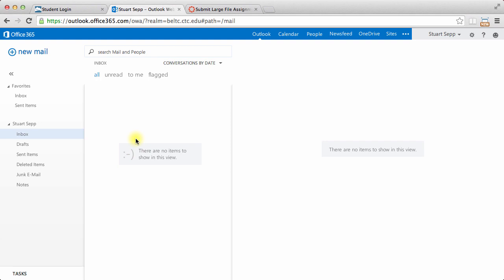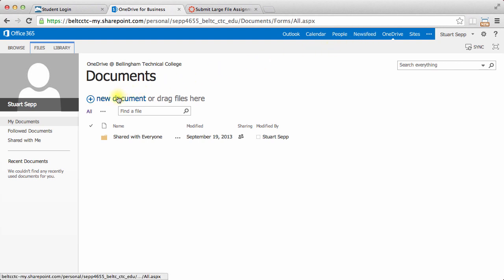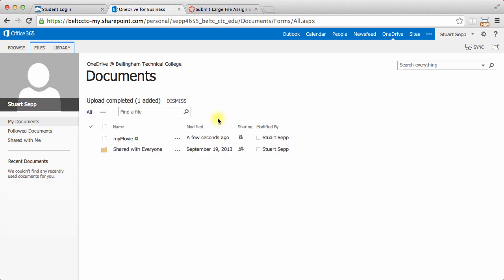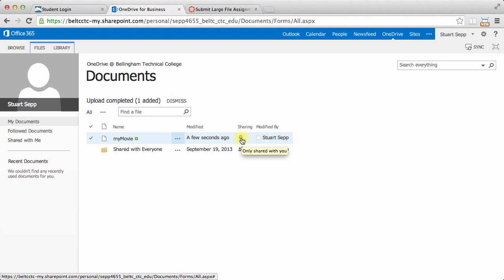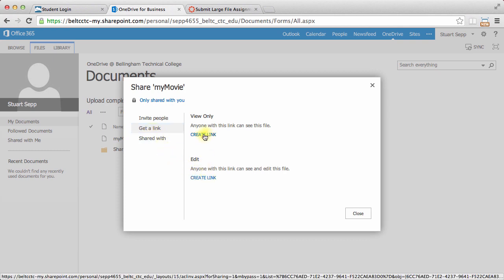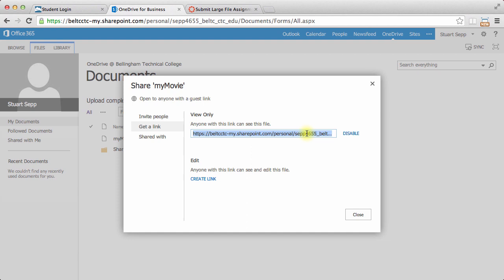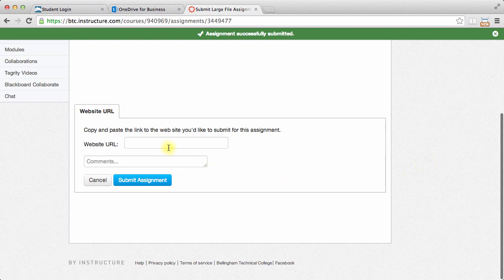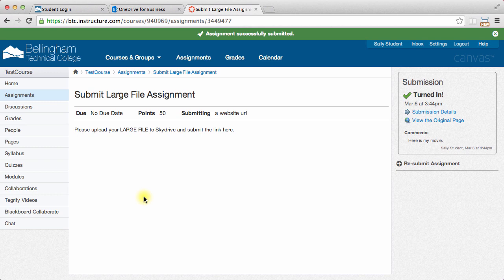Sharing Large Files with OneDrive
This video covers how to upload and share large files using the OneDrive tool in your BTC Student Email Account.